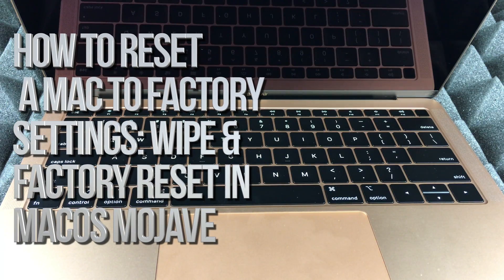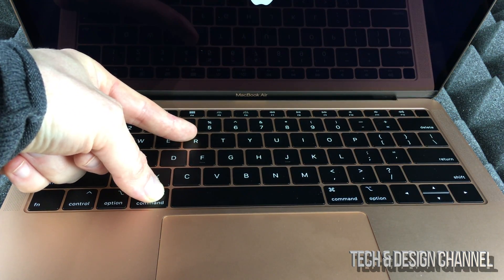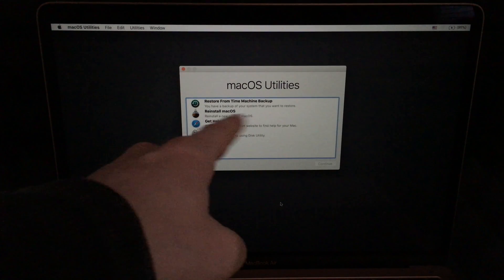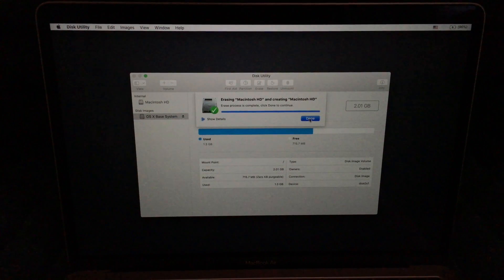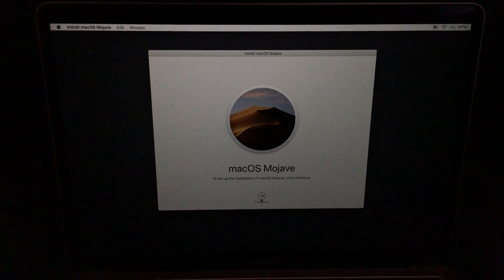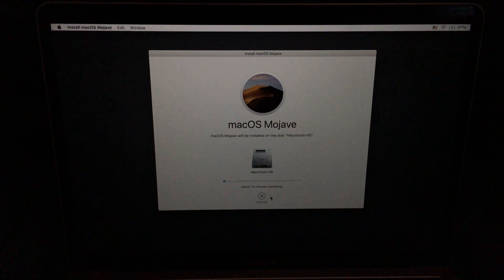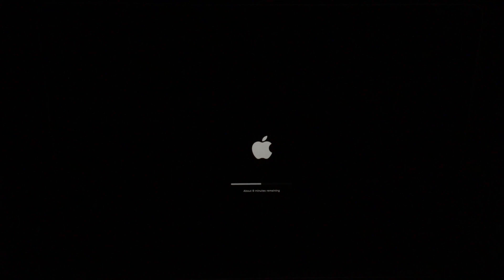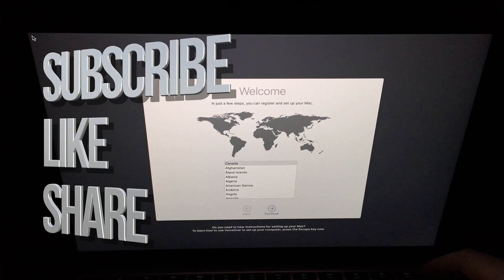How to reset a Mac to Factory settings: Wipe & Factory Reset in macOS Mojave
MacBook, iMac, Mac Pro, Mac mini reset to Factory settings